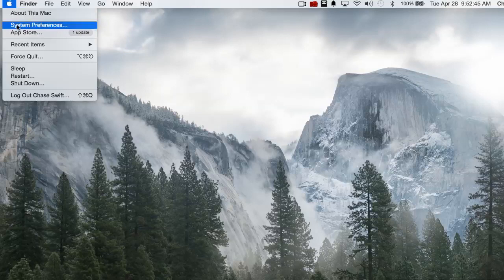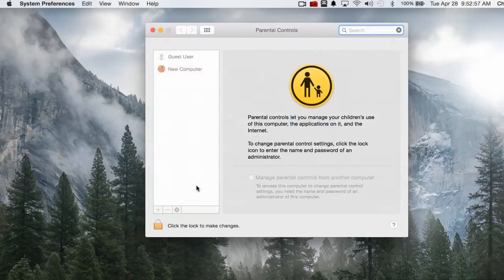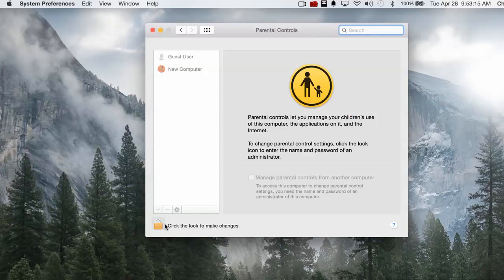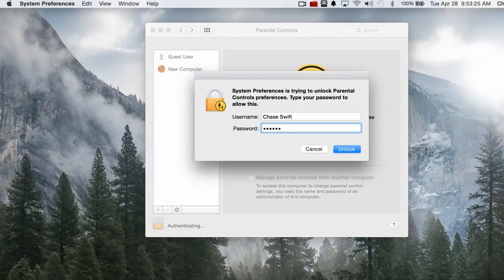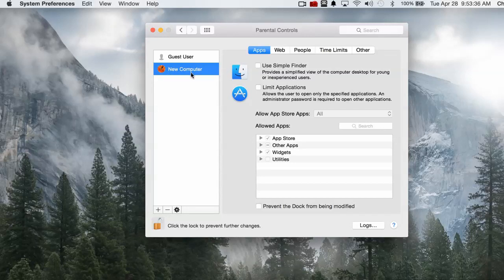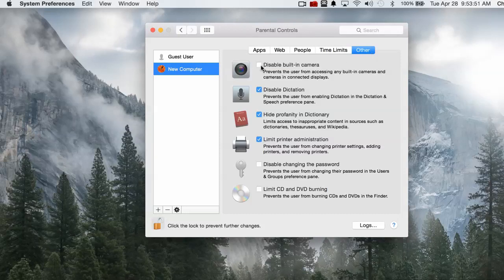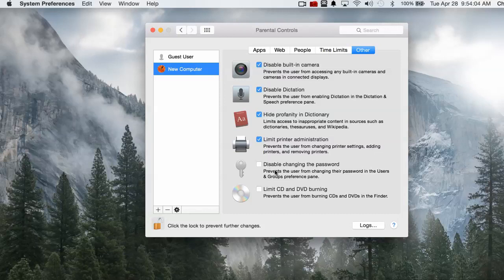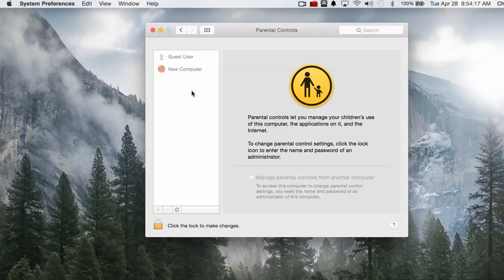How to Turn Off Camera on Macbook Pro or Turn Off Web Cam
how to turn off camera on macbook pro

If you are looking for how to turn off camera on macbook pro then this video is specifically made for you.

Go to your System Preferences and click on 'Parental Controls.'

Then click on the 'Other' tab and click on 'Disable Built-in Camera.'

Hi I am Chase and I live near Fort Collins in Wellington, CO and have lived in the Fort Collins/Wellington area most my life. I love the area and am blessed to call at home.

The creator of this video, how to turn off camera on macbook pro, may receive financial compensation for actions resulting from this video.